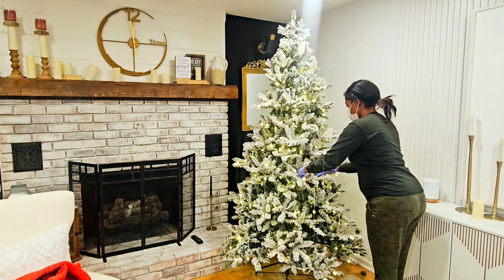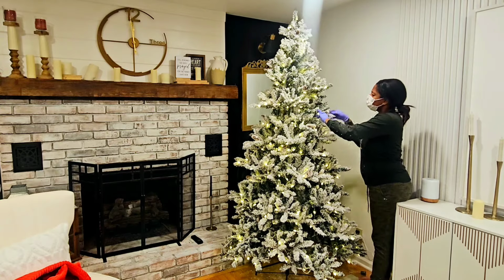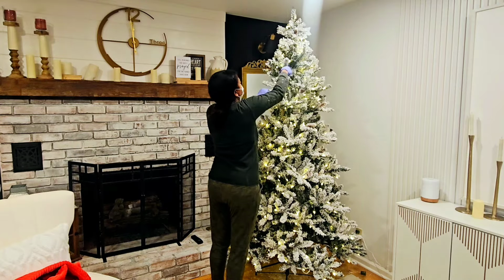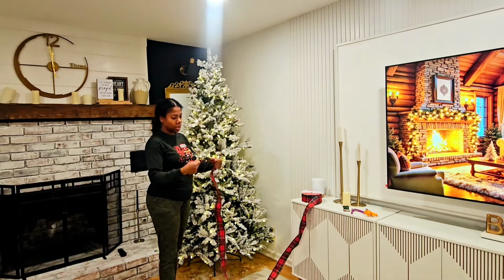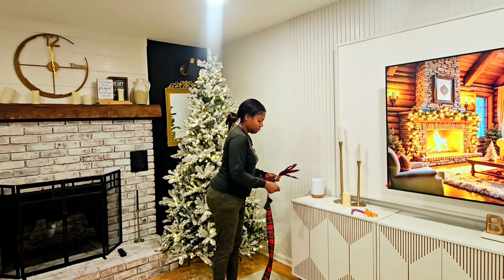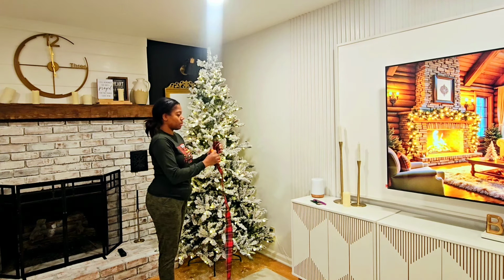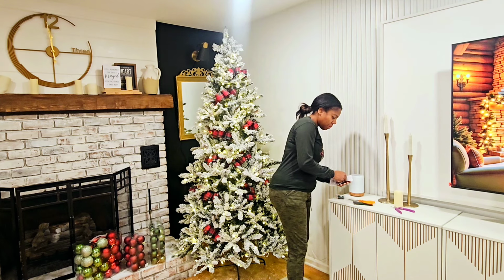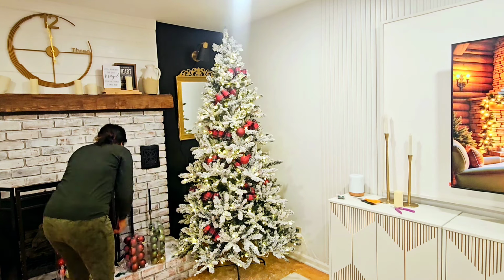VLOGMAS||HOW TO DECORATE A CHRISTMAS TREE EASY STEP BY STEP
In todays video, I'll be sharing with you guys step by step how i put together my Christmas tree for my Livingroom . If you like this video, feel free to check out some of my other videos. THANKS FOR STOPPING BY.

HOW TO BUILD YOUR OWN BED START TO FINISH

DIY FIREPLACE

shana'shomediyandcrafts